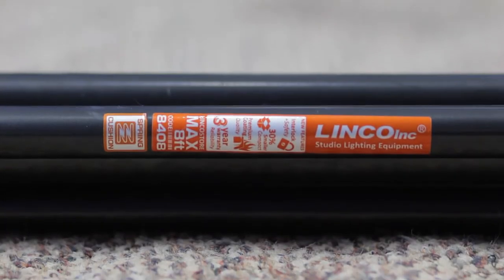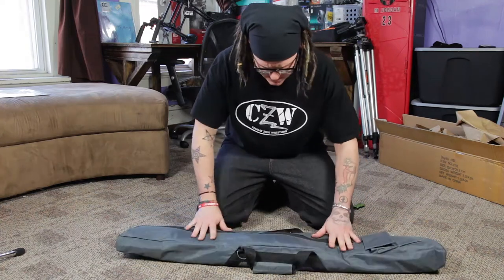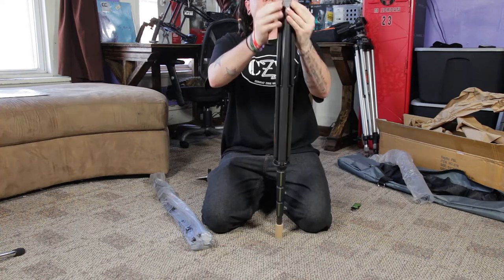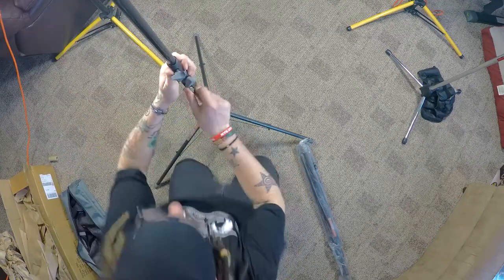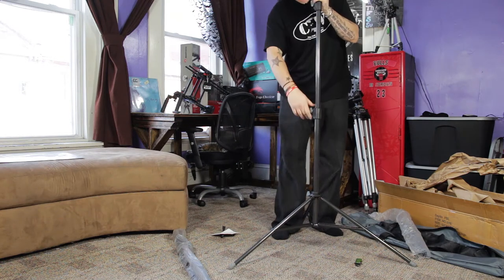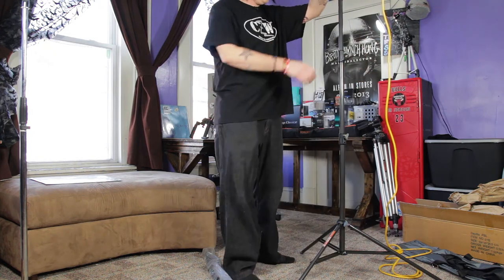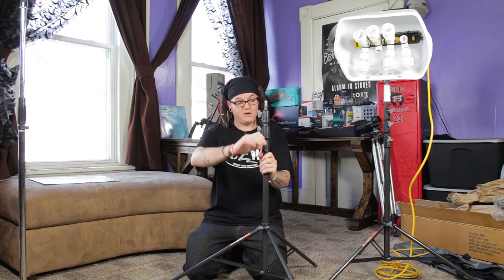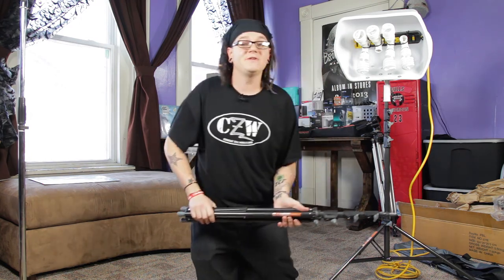BEST LOW BUDGET LIGHT STANDS - Linco Light Stand Review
This my unboxing and initial review of the Linco 8308 light stand. I found a deal on ebay for 2 stands and a bag for about $60.